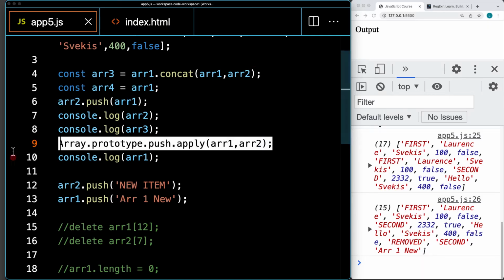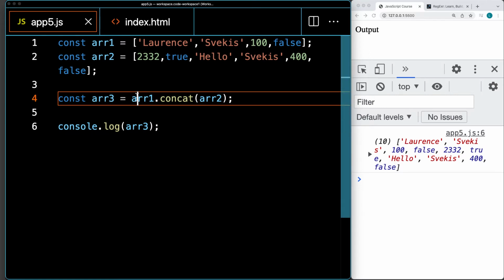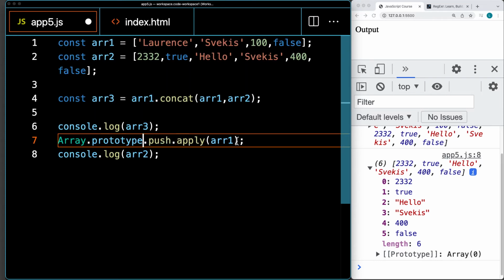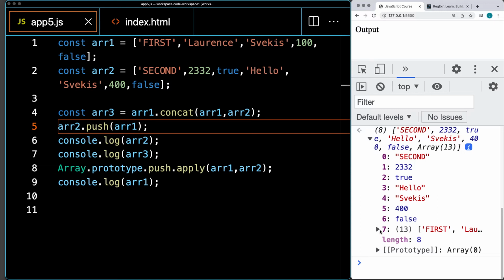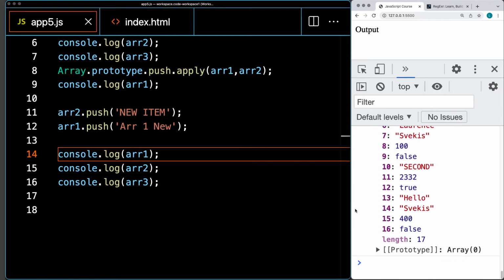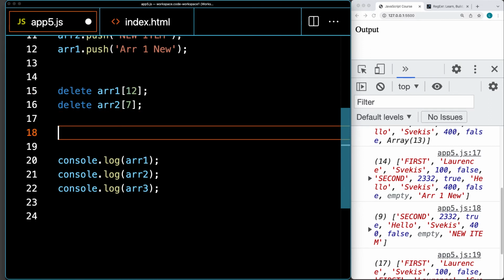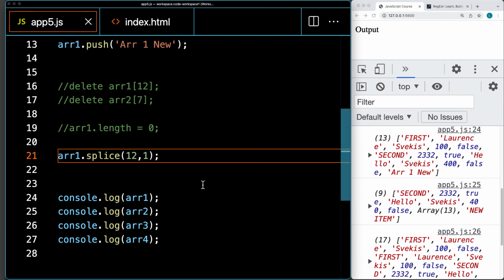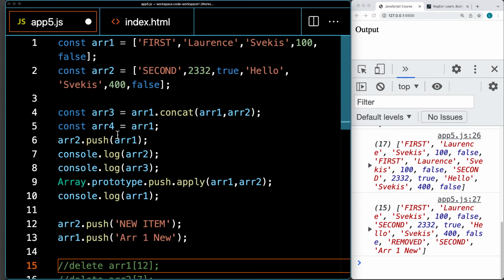JavaScript Array Remove Items from an array with JavaScript Code source Code included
Learn JavaScript FREE Course - JavaScript How to create Dynamic and Interactive Web pages JavaScript Array Remove Items from an array with JavaScript Code source Code included

Top Star Rating over 40000 Students - Source Code Included
Getting started with JavaScript Intro course for Beginners to explore how to apply JavaScript code to update web pages
Get started with JavaScript coding in under 2 hours.  Fast paced course to get you coding quickly.  Dive right in start coding right away.   Learn the core and fundamentals needed to create interactive and dynamic web page content.  Let your web pages come to life!   Quick start with everything you need to code JavaScript.   Source code included - try it for yourself and see what you can do with JavaScript. Course content web development and web design courses with coding examples and source code for the lesson content.  Source Code is available within my Github account.  Lessons posted are designed to help students learn more about a specific topic related to modern web development and applying code.